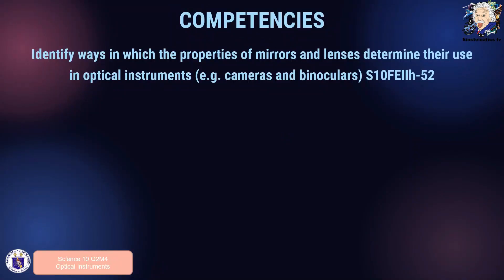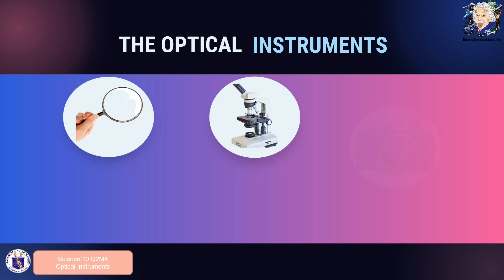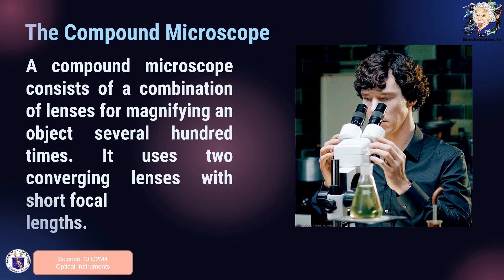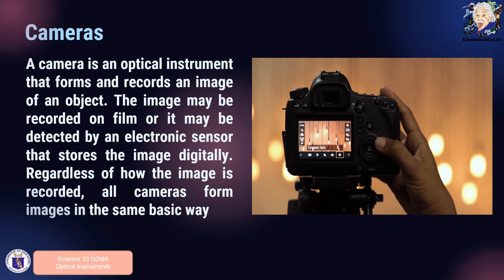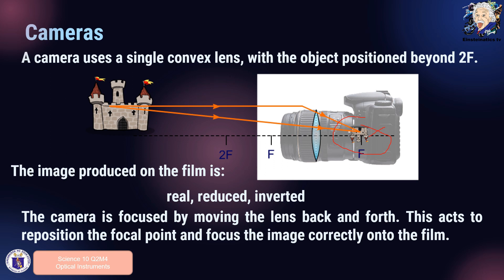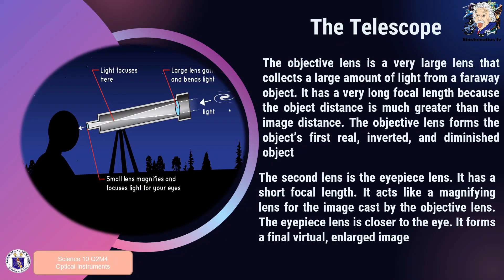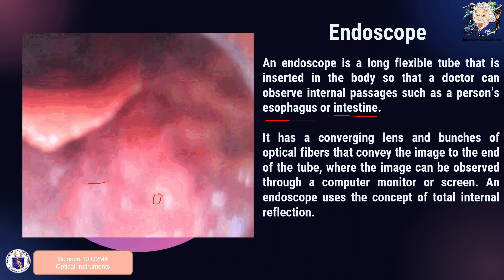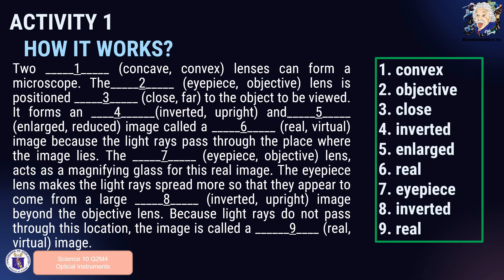Optical Instruments. Science 10 Quarter 2 Module 5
Most Essential Learning Competency
Identify ways in which the properties of mirrors and lenses determine their use in optical instruments (e.g. cameras and binoculars) S10FEIIh-52
Specifically, you should be able to:
1. Name the different optical instruments
2. Describe the functions of each optical instrument
3. Explain how a microscope magnifies small objects and how a telescope
enables us to see distant objects
4. Determine similarities and differences between the telescope and the
microscope